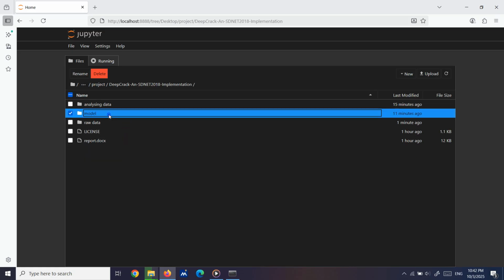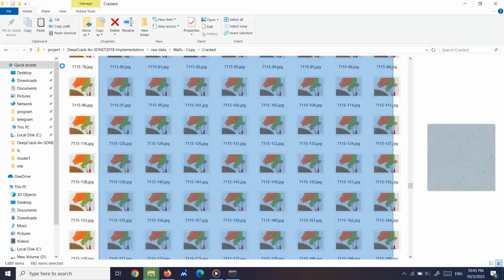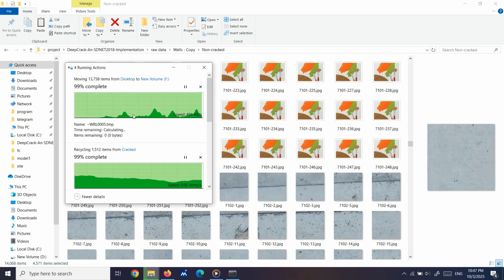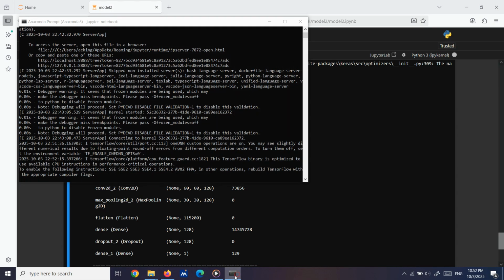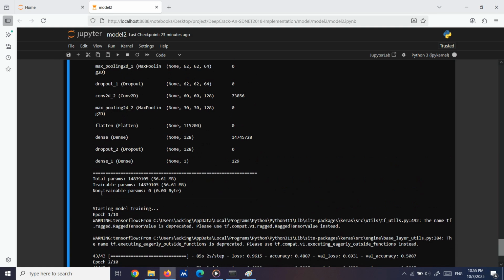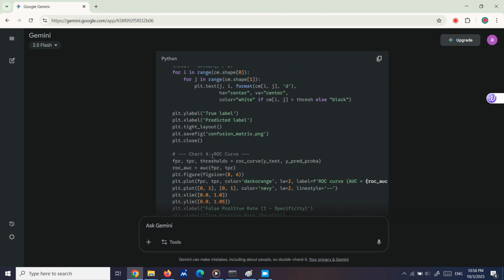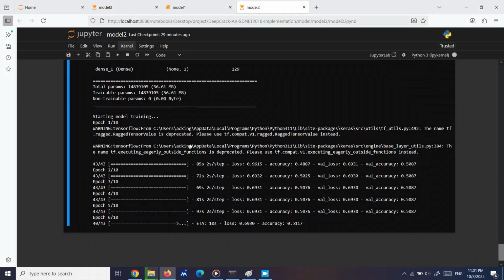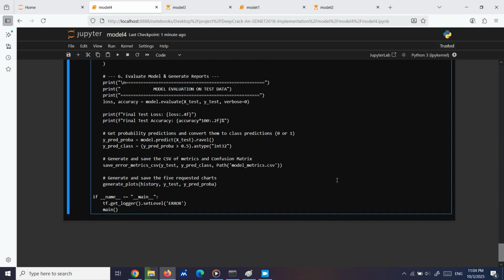DeepCrack: A Neural Network for Finding Cracks in Concrete Pictures(Part 3 fixing the issue )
This option is perfect for a technical audience and gets right to the point.

DeepCrack: A Neural Network for Finding Cracks in Concrete

Ever wonder how we can use AI to solve real-world problems? In this video, I'll walk you through my DeepCrack project, a convolutional neural network (CNN) designed to detect and identify cracks in concrete structures from images.

I'll cover the entire process, including:

The dataset I used for training (and how I prepared it).

The model architecture and why I chose it.

Training and validation of the network.

The final results and what the model can do.

This project is a great example of how deep learning can be applied to civil engineering and infrastructure maintenance. Whether you're a student, an engineer, or just curious about machine learning, you'll find this breakdown useful.